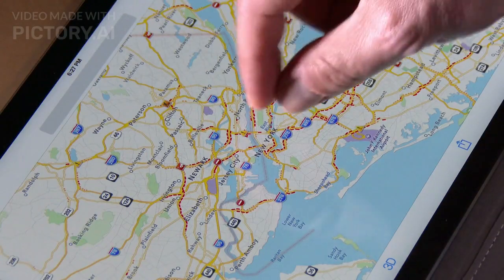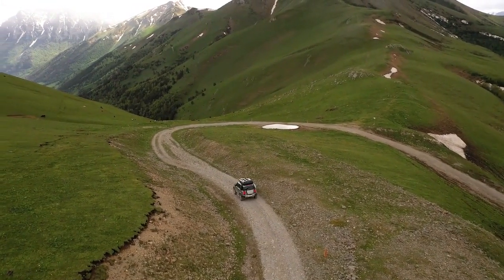Unveiling the Spectacular iOS 17: A Paradigm Shift in Mobile Technology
Get ready to witness the game-changing revolution in the world of mobile technology! Join us as we unveil the highly anticipated iOS 17, a cutting-edge update that redefines what's possible on your iPhone. From the redesigned home screen, enhanced privacy and security features, and advanced multitasking capabilities, to the incredible improvements in camera and photos, Apple Maps upgrades, and groundbreaking accessibility features, iOS 17 is a true masterpiece. Prepare to be amazed as we take you on a comprehensive journey through the remarkable features that will elevate your iPhone experience to unprecedented heights. Don't miss out on this epic unveiling of iOS 17 - the future of mobile technology starts here!